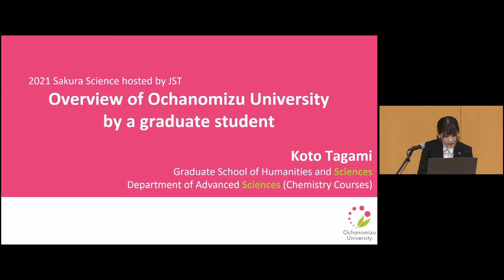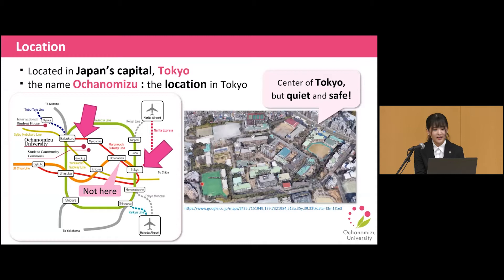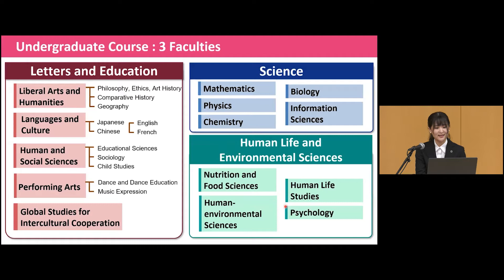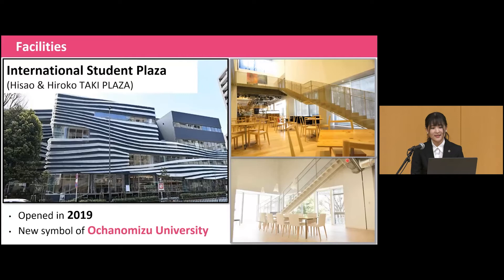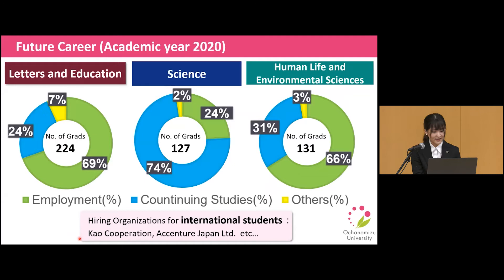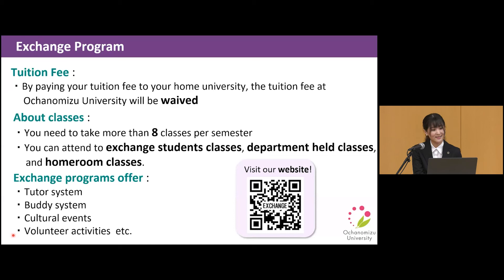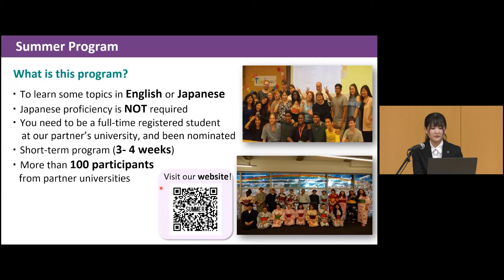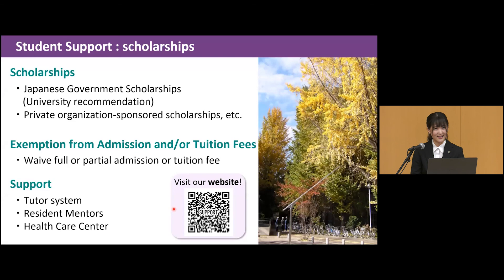Overview of Ochanomizu University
This presentation was given by TAGAMI Koto (Master's student, Graduate School of Humanities and Sciences) as the Overview of Ochanomizu University Session of the 2021 SSHP Online University Visit - Ochanomizu University.